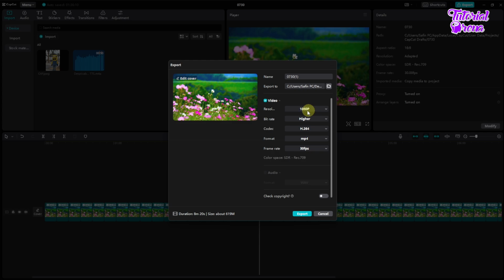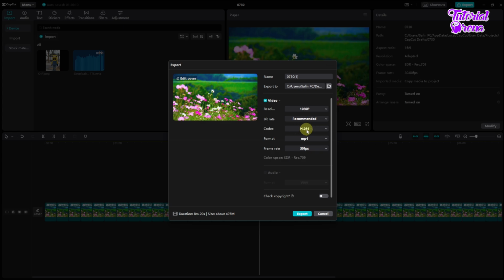How to Export Long Video on CapCut PC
Hey Everyone, Welcome to Tutorial Arena! In this video, I'm going to Show you how to export long video on capcut pc.